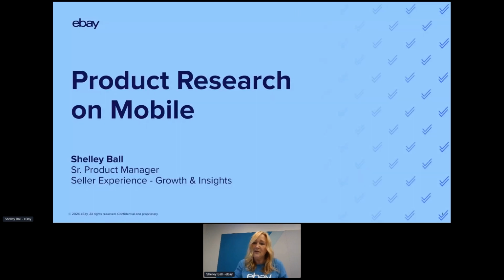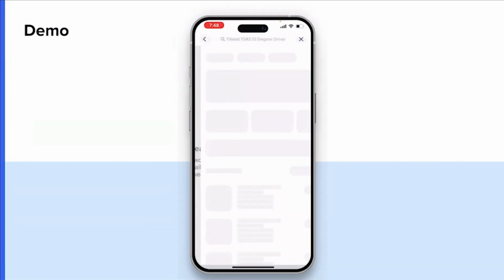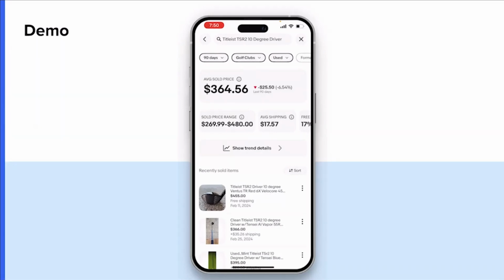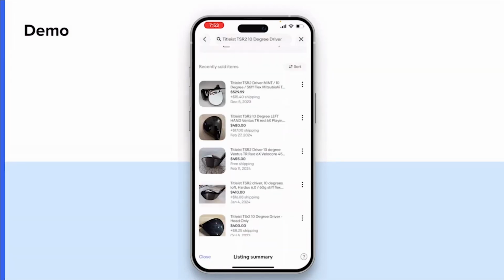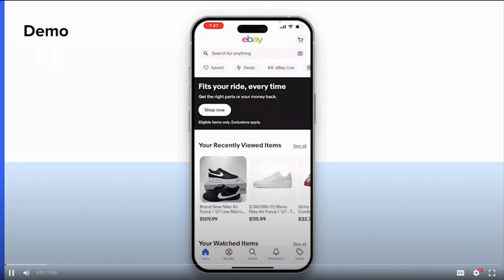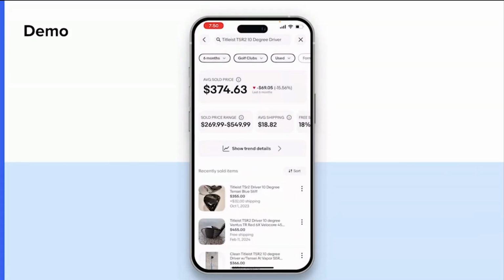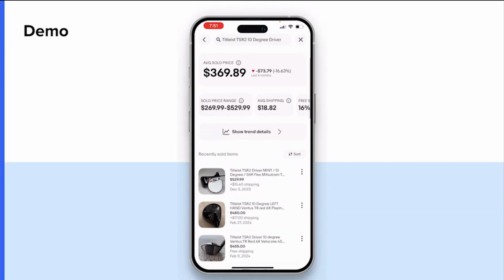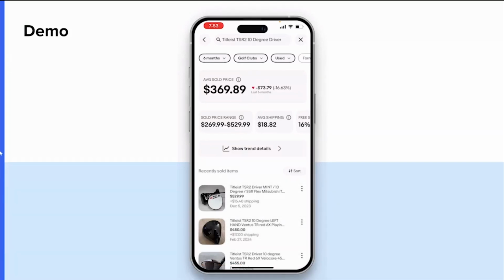Product Research on Mobile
Product Research, previously known as Terapeak has an exciting update! Learn how to best utilize the tool while sourcing.

Shelley Ball
Sr. Product Manager, eBay